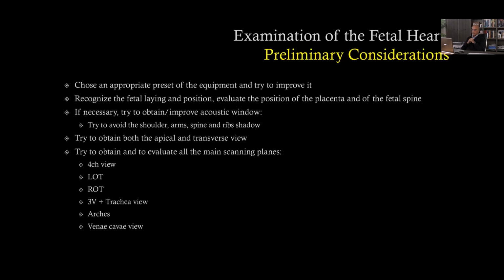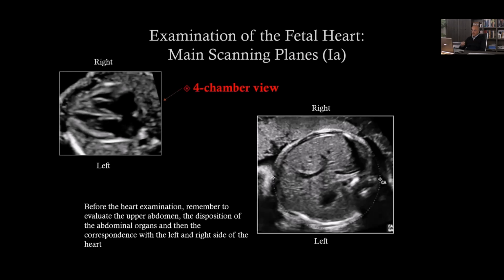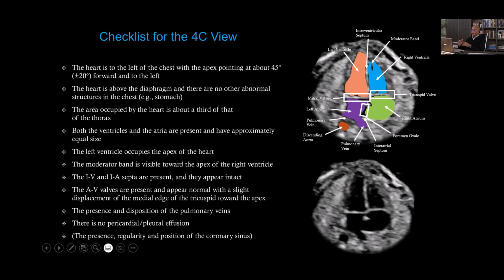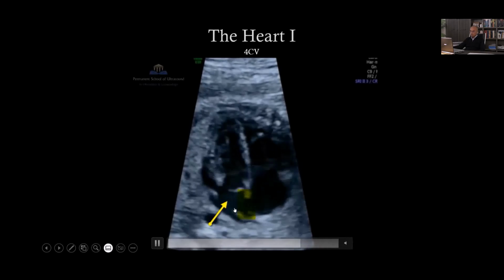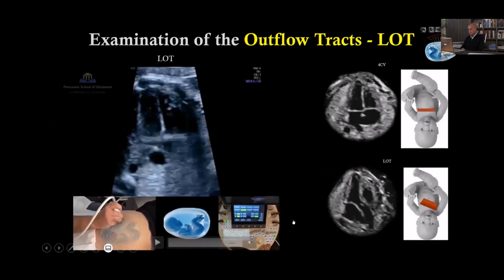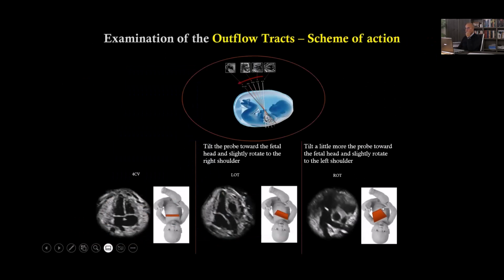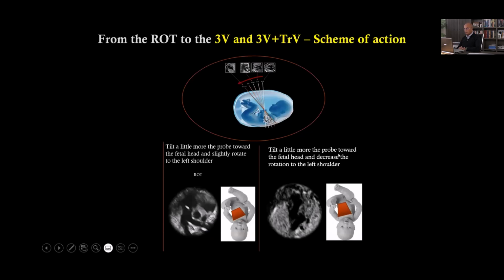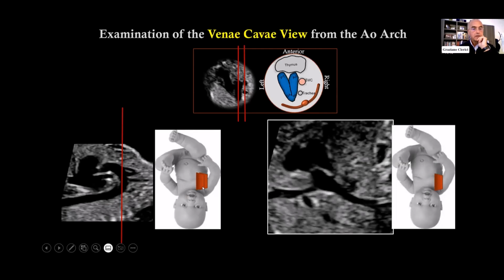Fetal Cardiology Course - G. Clerici MD PhD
How to scan the fetal heart: the basics you should know.